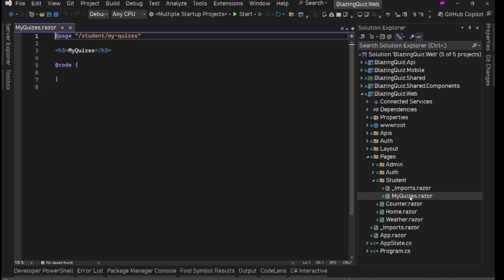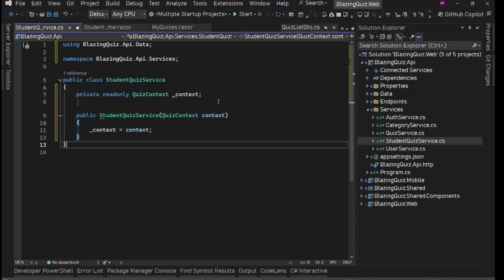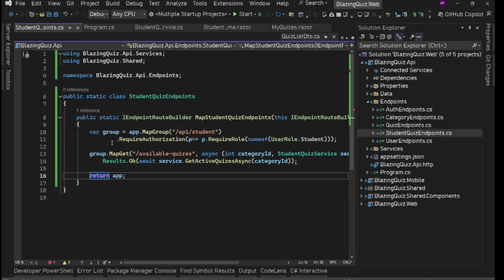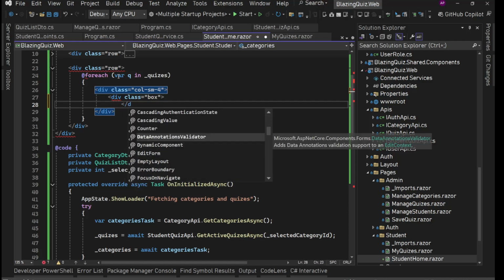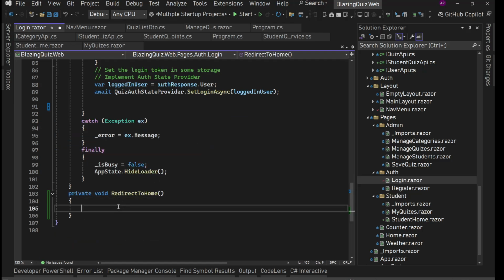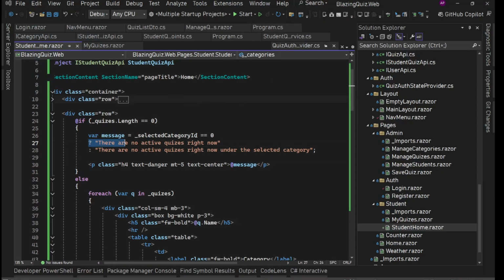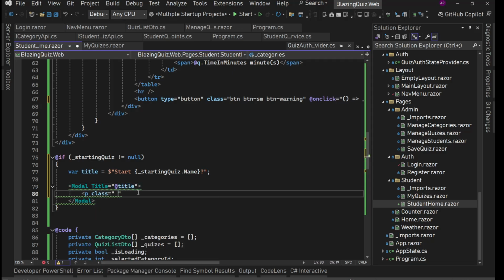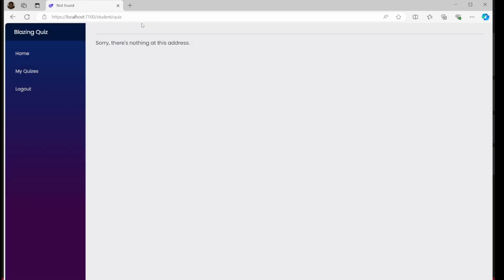# 22 of 41 - Build Fullstack Online Quiz Web + Mobile App with Blazor WASM + .Net MAUI Blazor Hybrid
Part 22 of 41 - Student Web Panel - Student Home, Available Quizzes with Category Filter